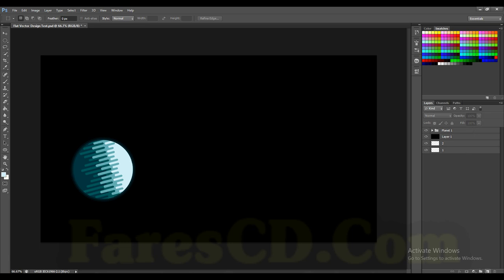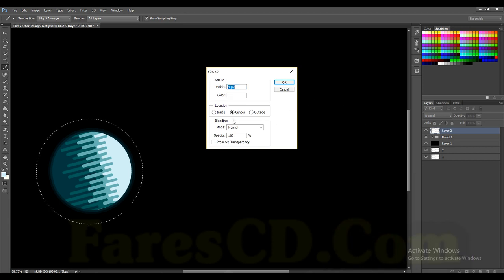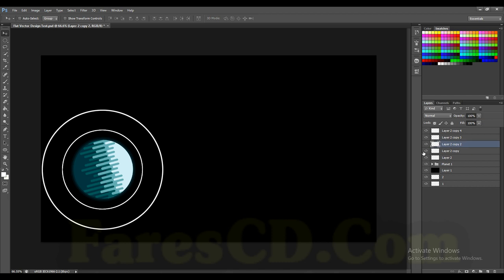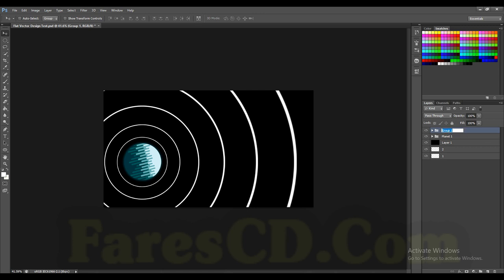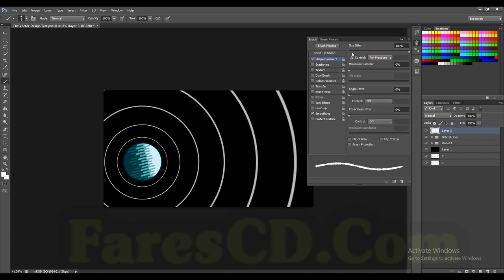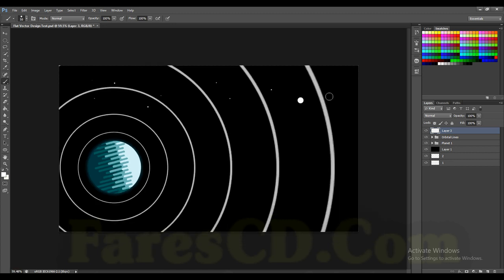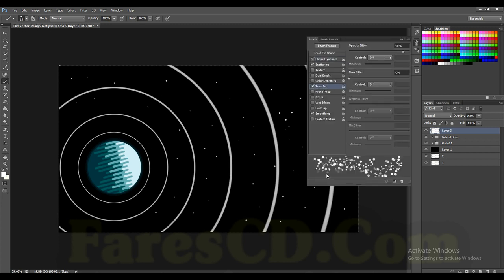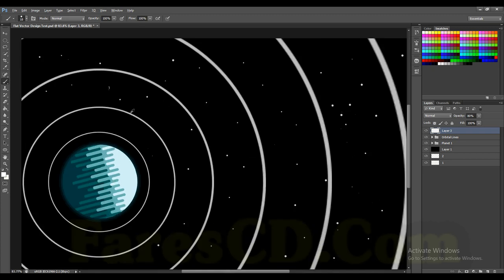PART 3 | Adding Stars And Orbital Lines new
In this photoshop series on how to creatr a flat design we will learn the basics of how to color, ie color schemes, then we will start off with the designing of our planet buy adding in a vector touch to the entire scene, by the emd of this series you will have a clear understanding as to what flat designs are and how to design them all by yourself!

So sit back and watch the entire series as this is a beginner to intermediate course so you can pick up no matter ehat your skillset is in Photoshop

Let get this party started!
6 Lessons (1h 7m)

1. INTRO – Lets Create Flat Vector Designs In Photoshop
1:22

2. PART 1 – Understanding Color Schemes To Color Our Design
6:14

3. PART 2 – Creating And Coloring Our First Planet
20:17

4. PART 3 – Adding Stars And Orbital Lines
6:58

5. PART 4 – Adding More Planet To The Scene
23:23

6. PART 5 – Creating Comet And Final Touches
8:53